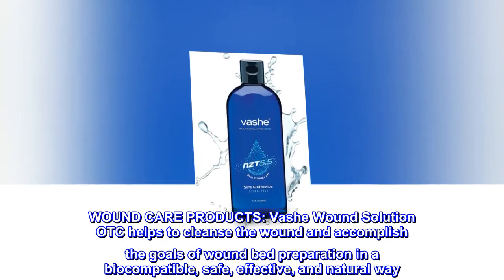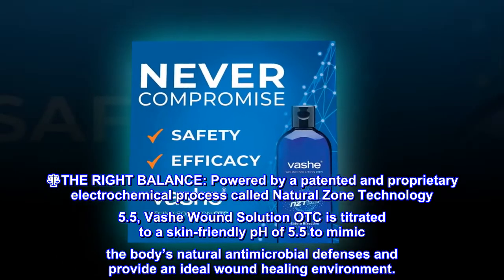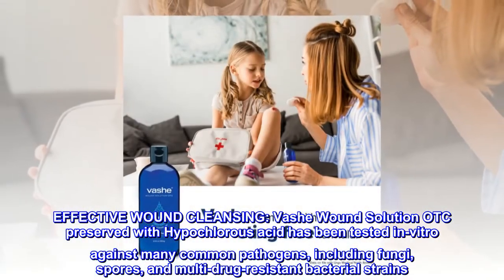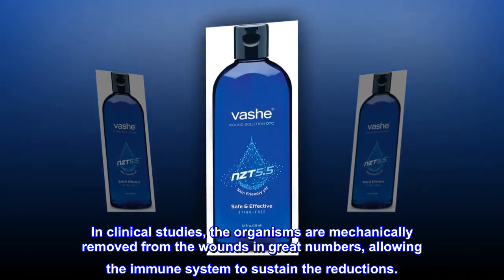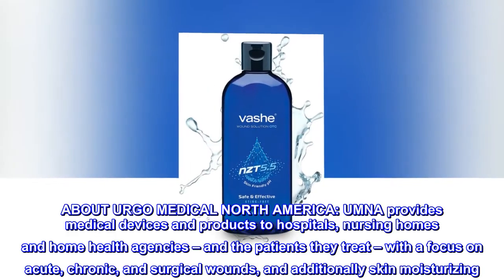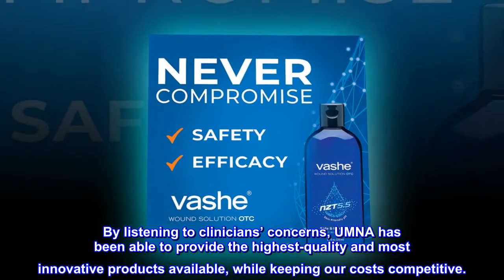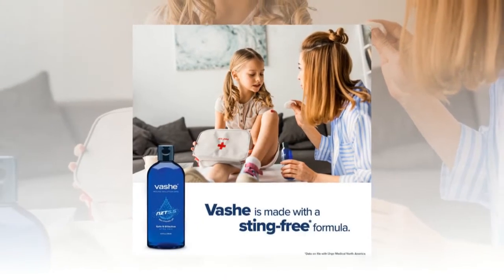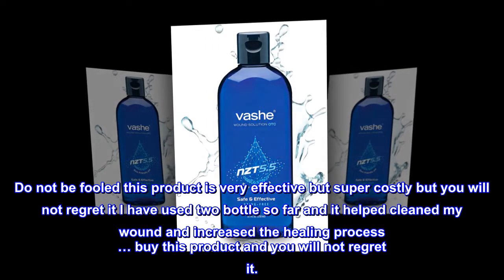Vashe Wound Solution OTC | Pure Hypochlorous Acid-Preserved Wound Cleanser | Home Wound Care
WOUND CARE PRODUCTS: Vashe Wound Solution OTC helps to cleanse the wound and accomplish the goals of wound bed preparation in a biocompatible, safe, effective, and natural way. The hypochlorous acid (HOCl) acts as a preservative that inhibits microbial contamination within the solution.
⚖THE RIGHT BALANCE: Powered by a patented and proprietary electrochemical process called Natural Zone Technology 5.5, Vashe Wound Solution OTC is titrated to a skin-friendly pH of 5.5 to mimic the body’s natural antimicrobial defenses and provide an ideal wound healing environment.
EFFECTIVE WOUND CLEANSING: Vashe Wound Solution OTC preserved with Hypochlorous acid has been tested in-vitro against many common pathogens, including fungi, spores, and multi-drug-resistant bacterial strains. In clinical studies, the organisms are mechanically removed from the wounds in great numbers, allowing the immune system to sustain the reductions.
 UPGRADE YOUR WOUND CARE KIT: Vashe Wound Solution OTC is for the management of minor skin abrasions, minor lacerations, minor irritations, minor cuts, and intact skin. Great addition to medical supplies for home care & use with wound dressing.
ABOUT URGO MEDICAL NORTH AMERICA: UMNA provides medical devices and products to hospitals, nursing homes and home health agencies – and the patients they treat – with a focus on acute, chronic, and surgical wounds, and additionally skin moisturizing. By listening to clinicians’ concerns, UMNA has been able to provide the highest-quality and most innovative products available, while keeping our costs competitive.
Small but yet powerful
Do not be fooled this product is very effective but super costly but you will not regret it I have used two bottle so far and it helped cleaned my wound and increased the healing process … buy this product and you will not regret it.